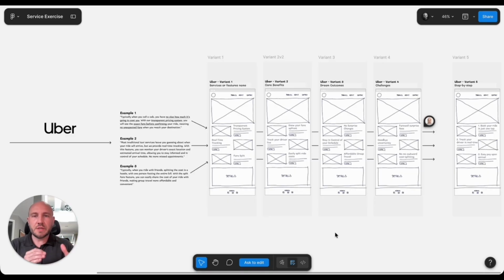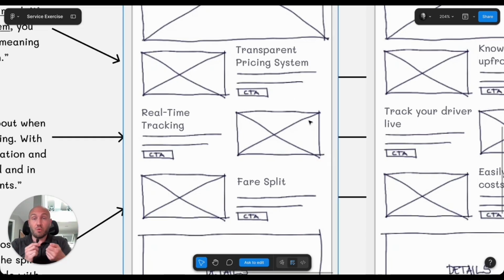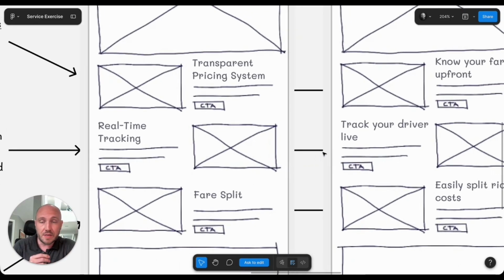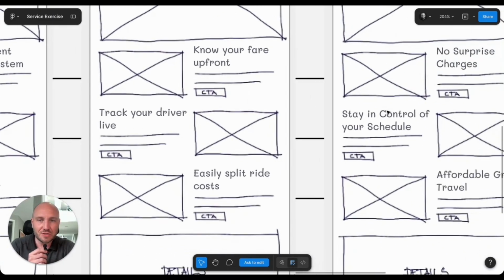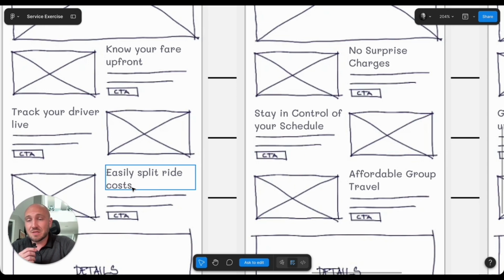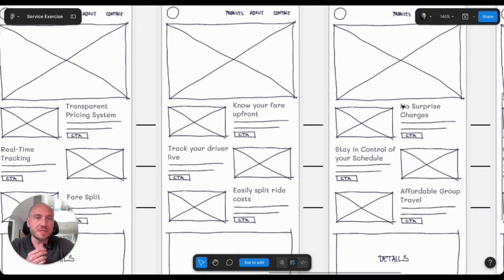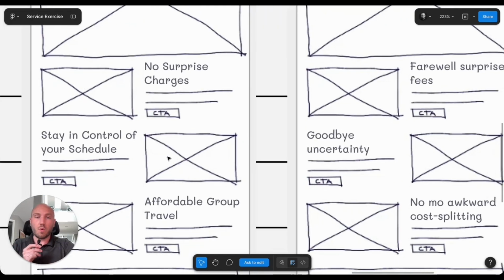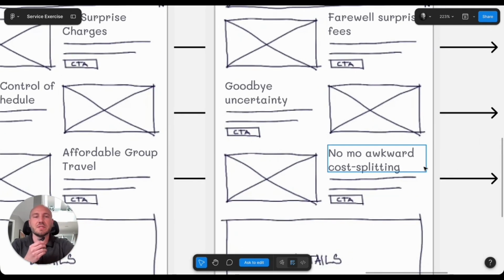How To Turn Features Into Messages That Make Buyers Want To Learn More (Uber Example)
Most companies' websites and sales messaging talk about their features.

The problem?

Buyers don’t care about features nearly as much as they care about what those features do for them.

In this video, I break down the difference between features, benefits, and outcomes — and explain why translating your features into buyer-focused messaging can dramatically improve engagement.

Using Uber as a real-world example, you’ll learn how to:

• Transform product features into messages buyers actually care about
• Create stronger positioning and sales messaging
• Make your solution more compelling without changing the product itself
• Increase the likelihood that prospects want to continue the conversation
• Focus on outcomes instead of technical capabilities

Whether you’re a founder, CEO, CRO, VP Sales, salesperson, or marketer, this framework can help you communicate value more effectively and make your solution easier for prospects to understand and advance across your sales pipeline.